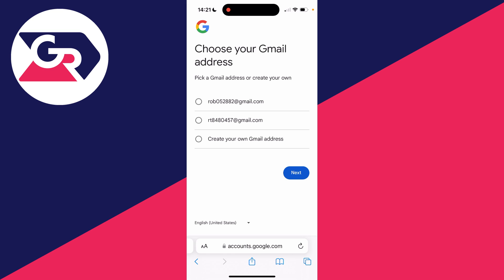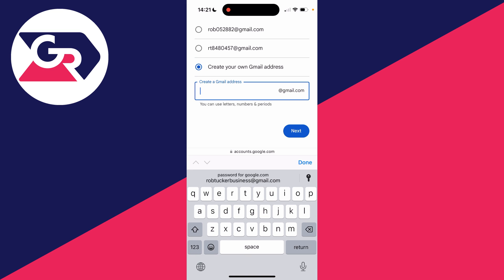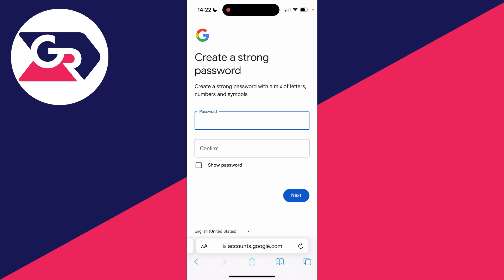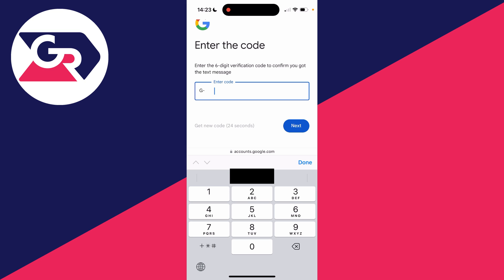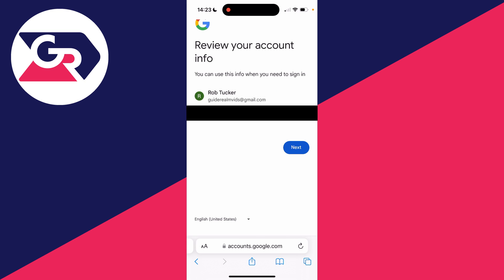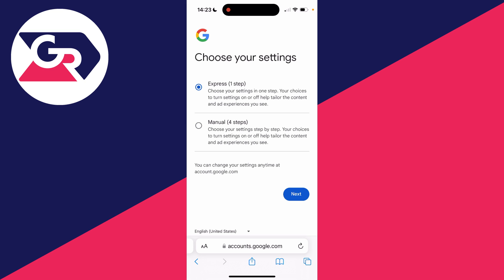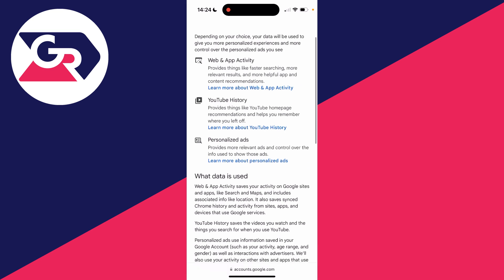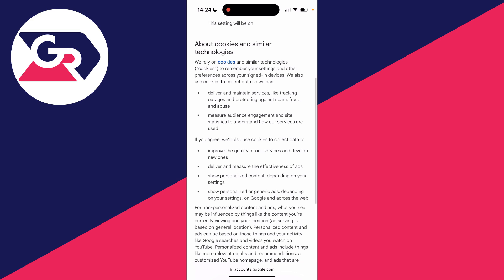How To Make A Gmail Account - Full Guide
Learn how to make and create a gmail account in this video.

GuideRealm